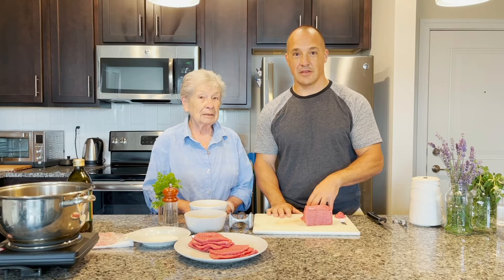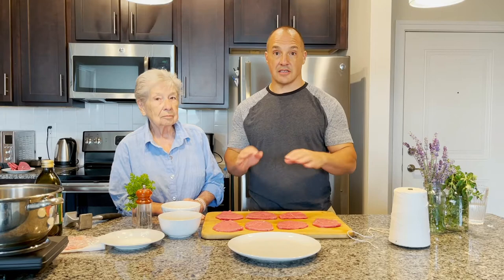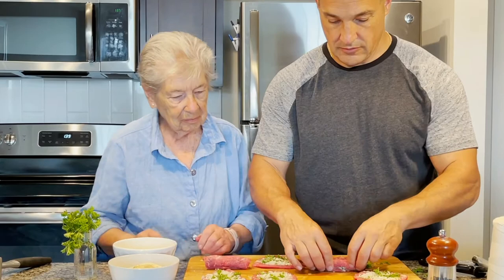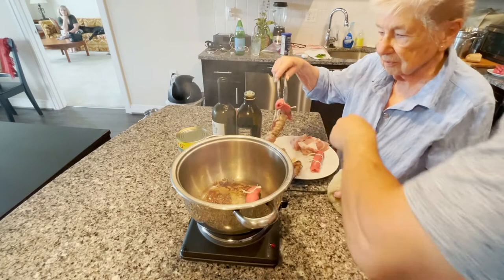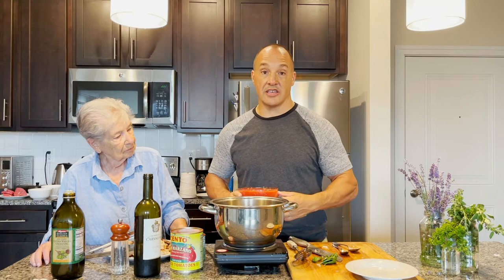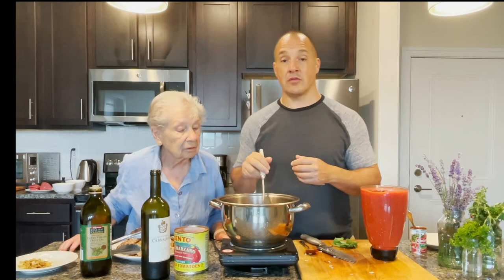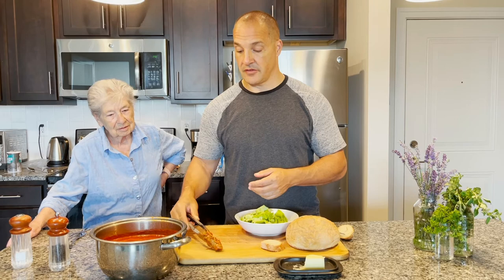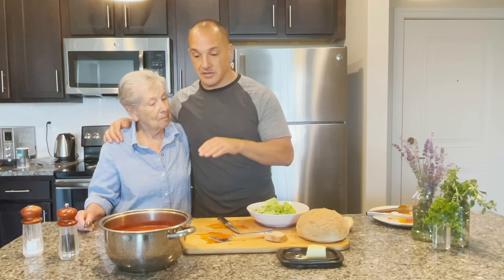Making Braciola with my Mom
Braciola is an easy to make meat dish using inexpensive cuts of meat and a variety of fillings.  Cooked slowly in tomato gravy, it is perfect to make for Sunday dinner! Serve with pasta and a simple salad.  The recipe can be viewed on my blog.